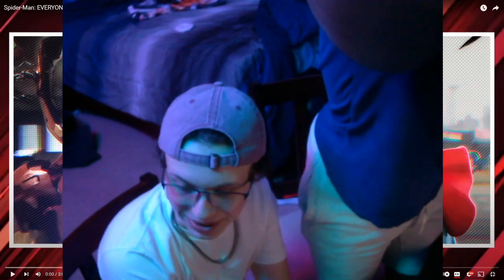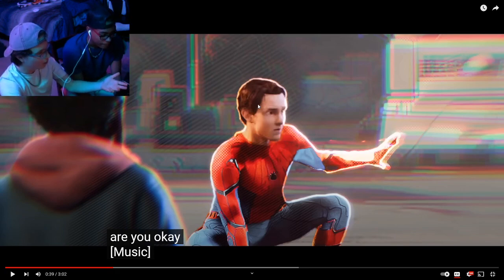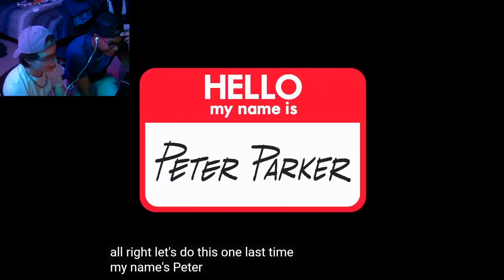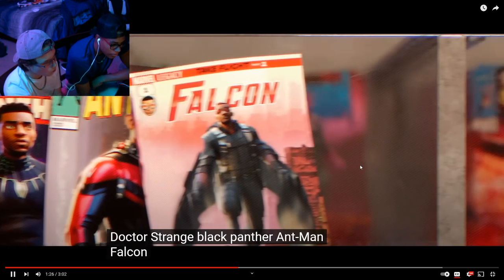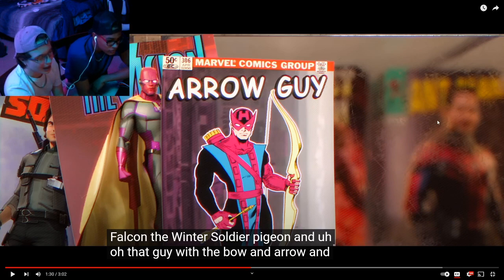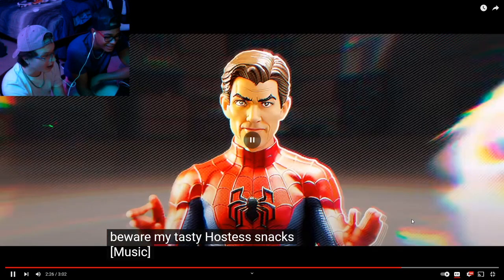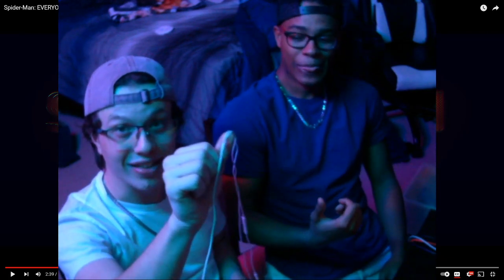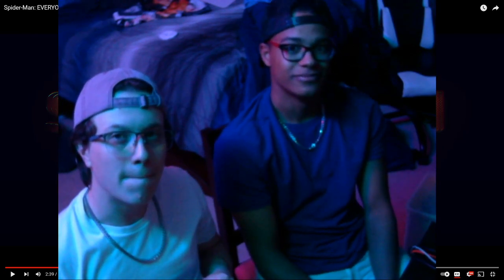Corridor "Spider-Man, Everyone's Home"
We hope you enjoyed this.
Markiplier and Corridor, please let us interview you.

If you enjoy watching or listening to podcasts while cleaning or doing homework, please consider listening to our other videos.